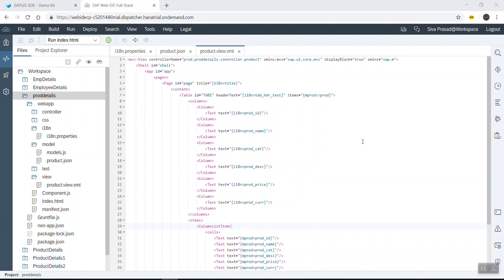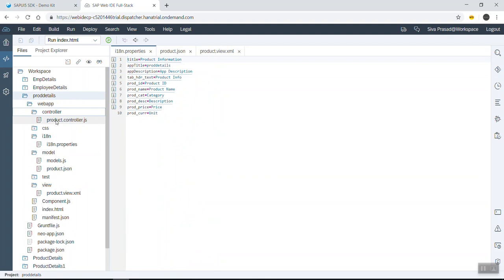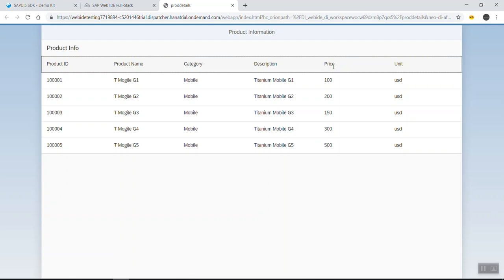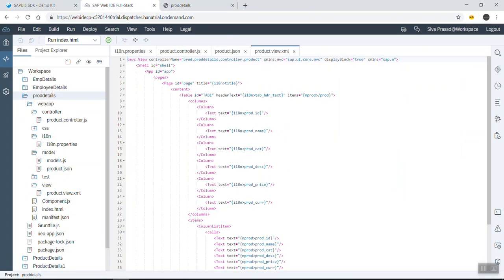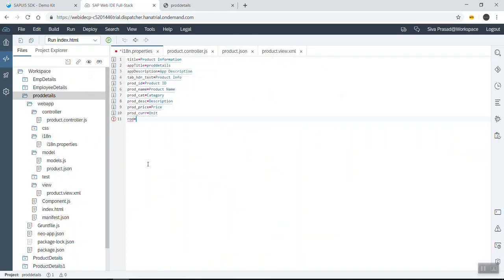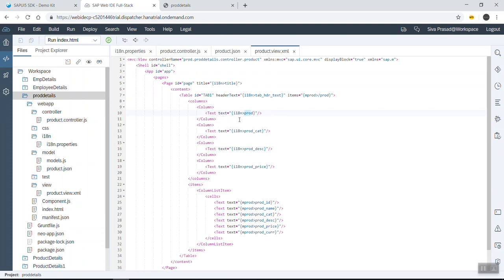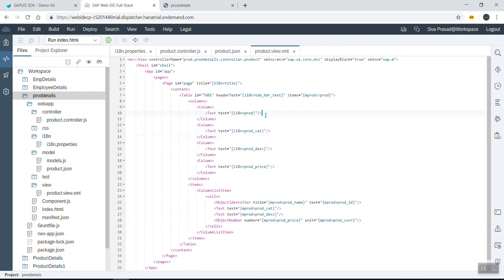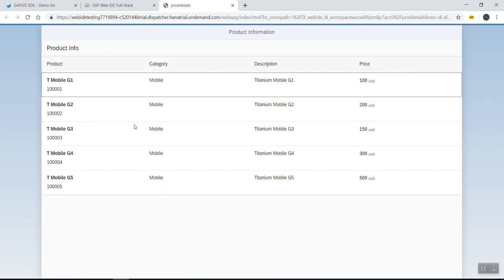UI5 Table with JSON Data Model- 2